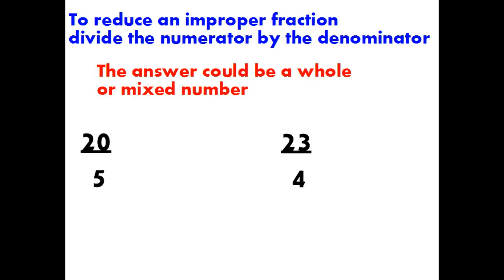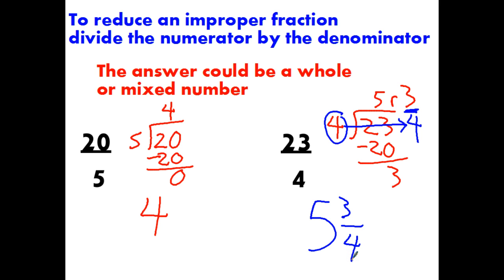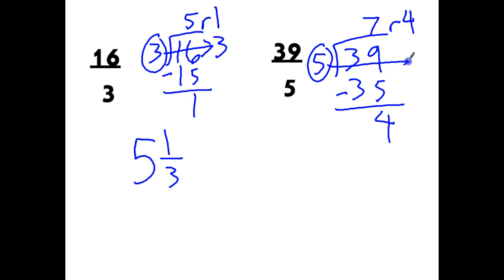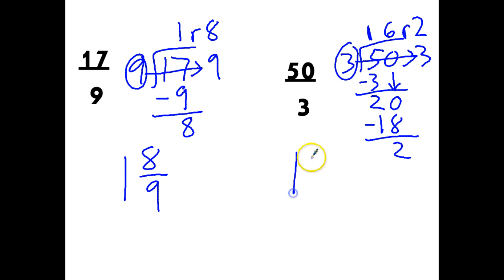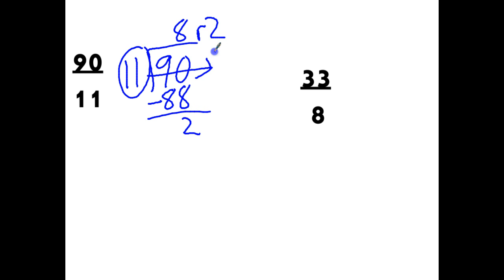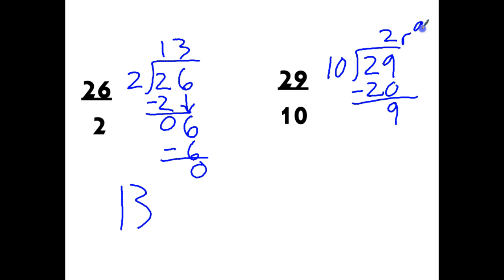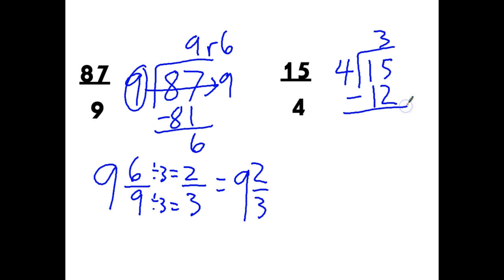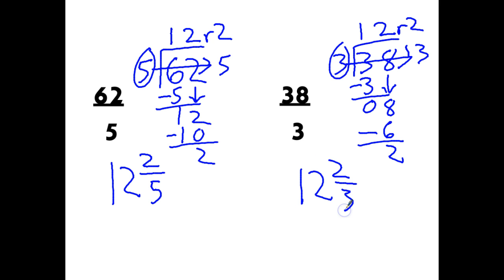Improper fractions to mixed numbers